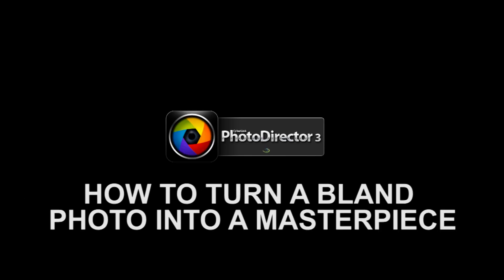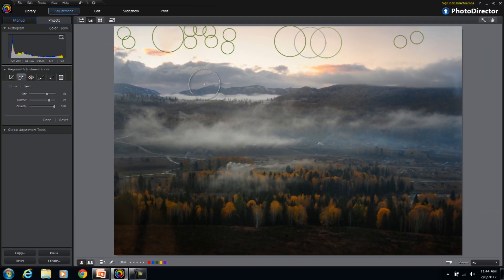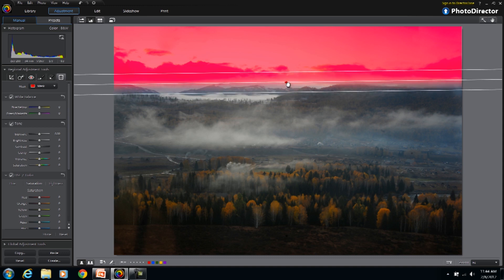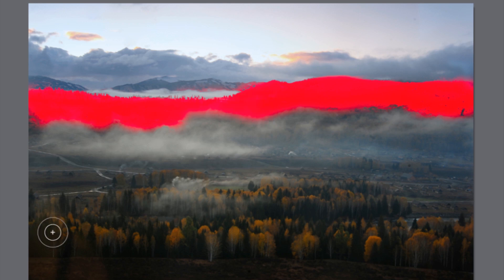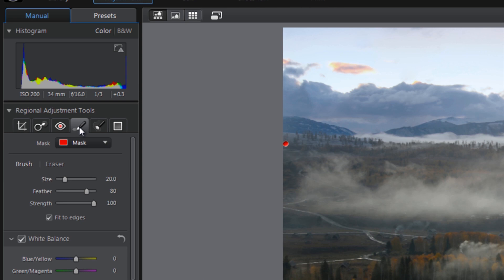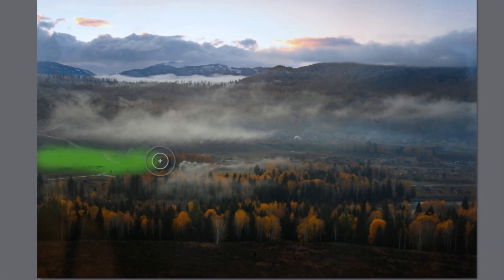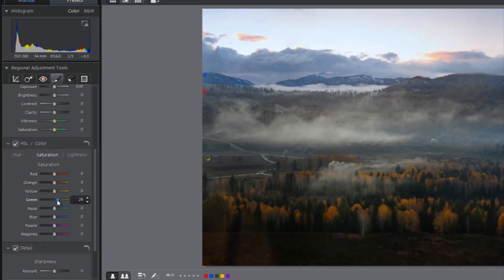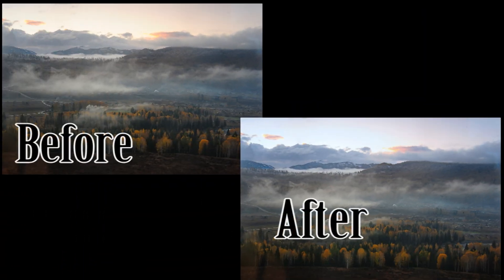CyberLink PhotoDirector 3 - Dynamic Adjustment Tools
Take a photo to the next level with a simple set of adjustments found in PhotoDirector. The program with the tools to inspire!